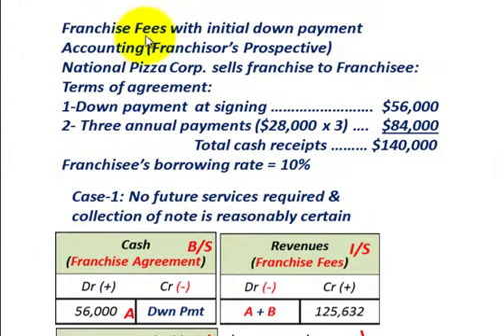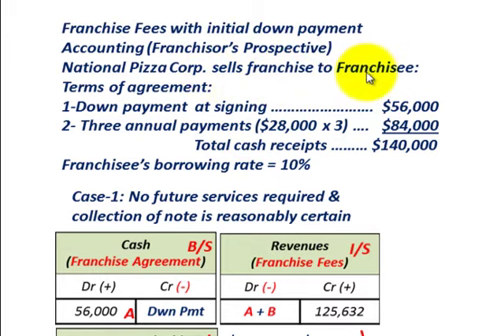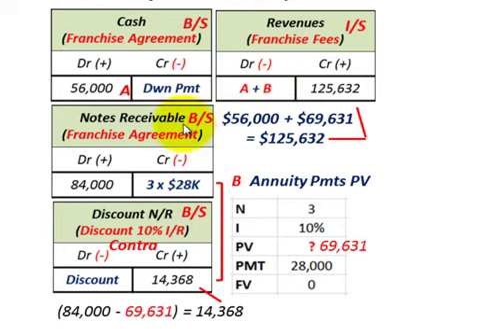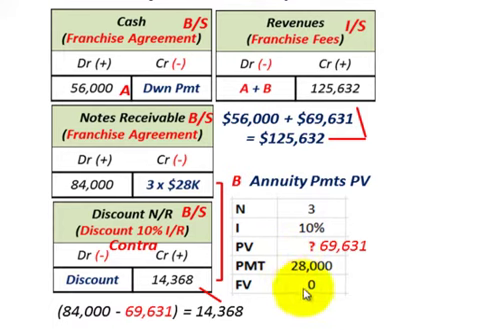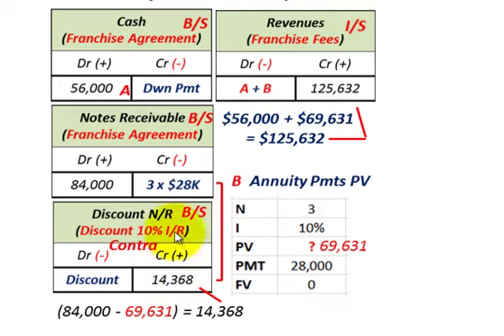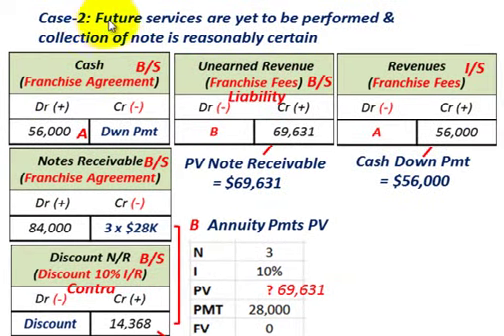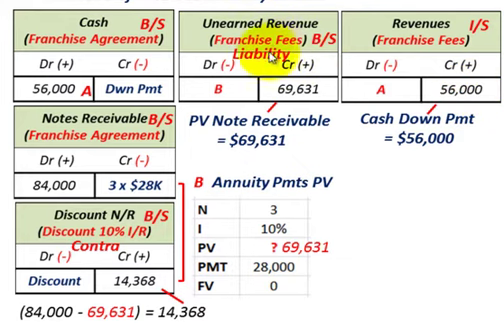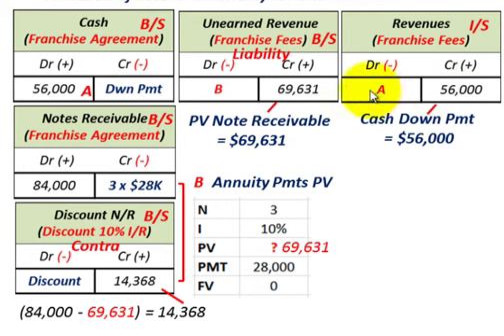Franchise Fees Accounting (Initial Down Payment With Annual Payments, Unearned Vs Earned Revenue)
Accounting for initial franchise fees from the franchisor's prospective to determine revenues on the sale of the franchise, initial down payment with annual payments in the future, example National Pizza Corp. sells franchise to Franchisee: Terms of agreement: 1-Down payment  at signing $56,000, 2- Three annual payments ($28,000 x 3) $84,000, Total cash receipts $140,000, Franchisee's borrowing rate = 10%, Case-1: No future services required & collection of note is reasonably certain, revenues include the down payment plus the annual payments discounted back to their present value, Case-2: Future services are yet to be performed & collection of note is reasonably certain, revenues include the down payment & the present value of the annual payments are recorded as unearned revenue (liability), detailed accounting by Allen Mursau